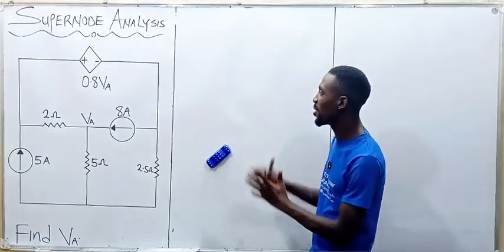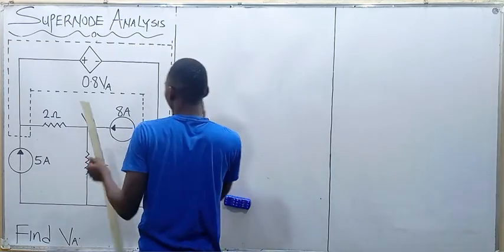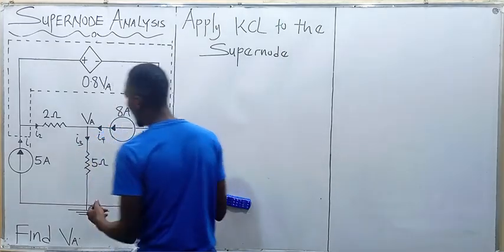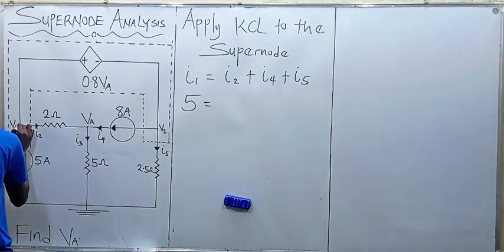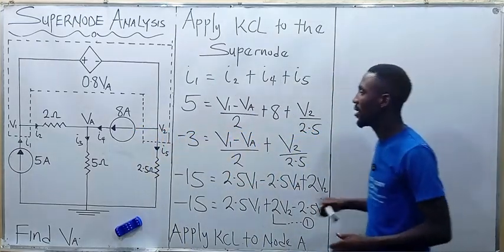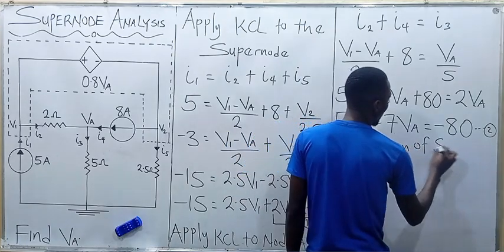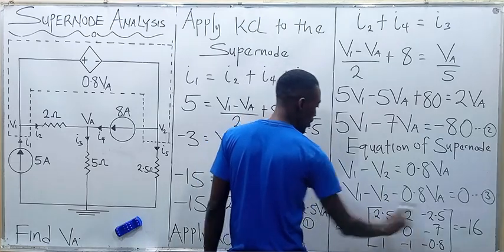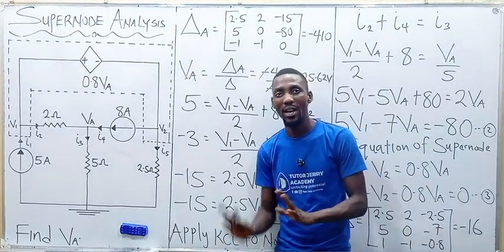Supernode Analysis Solved Problem – Find Nodal Voltage Va in the Circuit | Electrical Engineering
Learn how to solve a Supernode Analysis problem step by step and determine the unknown nodal voltage  using the Node Voltage Method.

In this tutorial, you'll discover how to identify a supernode, apply Kirchhoff's Current Law (KCL), formulate the supernode equations, and solve for the unknown node voltage with a clear and systematic approach. This worked example is designed to help Electrical and Electronics Engineering students master one of the most important techniques in Circuit Analysis.

Whether you're preparing for university examinations, engineering assignments, quizzes, FE/EIT exams, GATE, or professional engineering practice, this lesson will strengthen your analytical skills and improve your confidence in solving supernode circuits.

✔ Supernode Analysis Explained
✔ Node Voltage Method
✔ How to Find Nodal Voltage
✔ Applying Kirchhoff's Current Law (KCL)
✔ Writing Supernode Equations
✔ Circuit Analysis Techniques
✔ Network Theory Fundamentals

University Students

College Students

GATE Aspirants

This video is part of our Complete Circuit Analysis Series, where you'll learn:

Mesh Analysis

Supermesh Analysis

Nodal Analysis

Supernode Analysis

Superposition Theorem

Thevenin's Theorem

Norton's Theorem